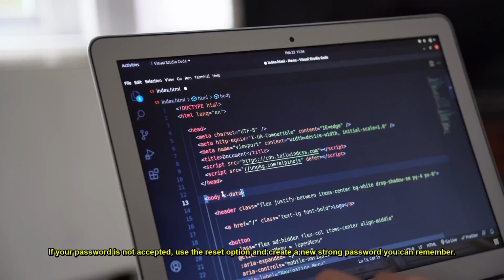How to Increase Market Knowledge with NAR - Easy Tutorial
Unlock the secrets to market mastery with our easy tutorial, "How to Increase Market Knowledge with NAR"! In this video, we’ll guide you through essential strategies and tools offered by the National Association of Realtors (NAR) to enhance your understanding of the real estate market. Whether you're a seasoned professional or just starting out, this comprehensive tutorial will help you stay ahead of the competition and make informed decisions.